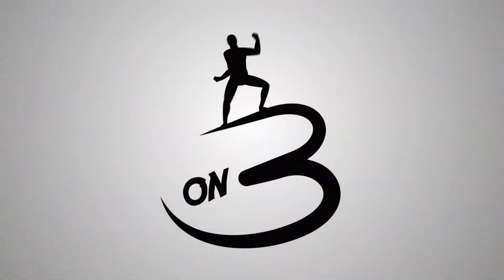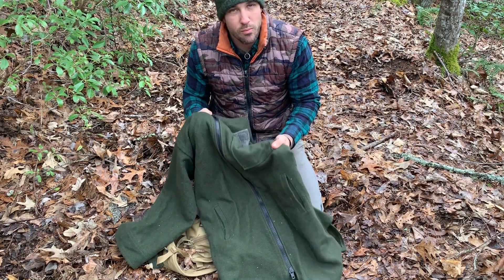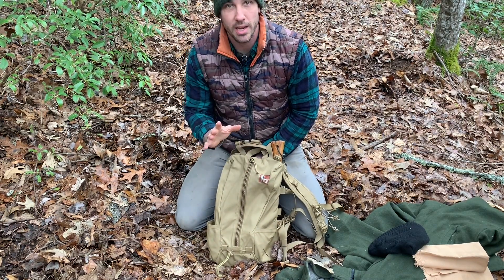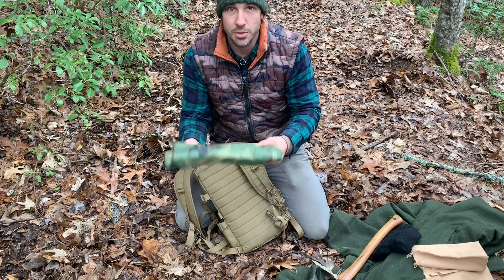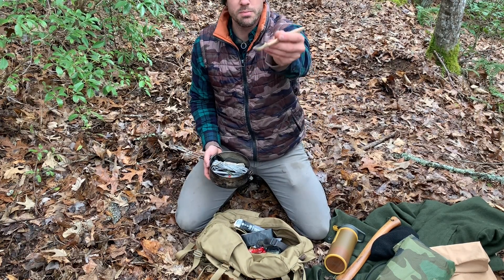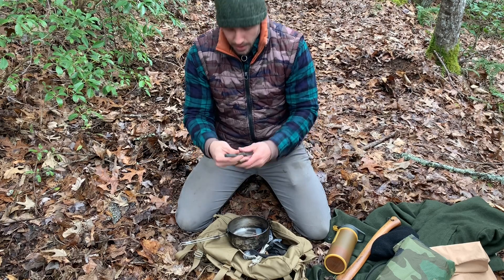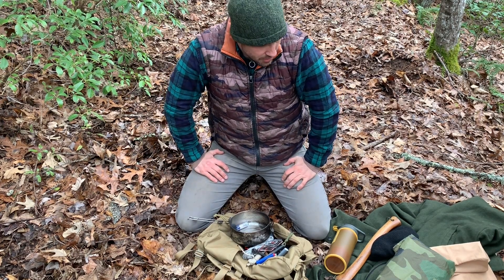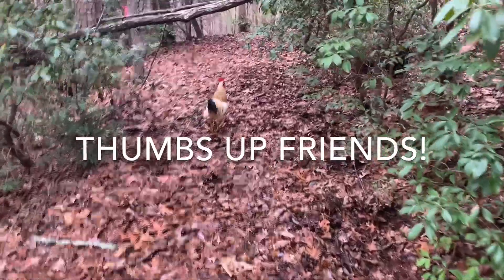Minimal Bushcraft Survival Kit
I am well aware of the “one is none” rule and the “better to have it” mantra. I choose to keep it light because carrying a bunch of gear that you will never use sucks! In my pack I have all of the “needs” and very few of the “wants” because that’s just the way I like It. Can’t wait to hear what all of you think.

Wool Coat

Water Bottle / Filter
My wife and I wrote A Rhyming Children's Book About the Outdoors. Check it out and share. It makes great gifts for kids, grandkids, birthdays, teacher's gifts, baby showers and more! Ages 1-6

Alan Kay's Book-"Decline and Decay: Strategies for Surviving the Coming Unpleasantness". Excellent book. I am not just saying that because he's compadre.
2021ON3